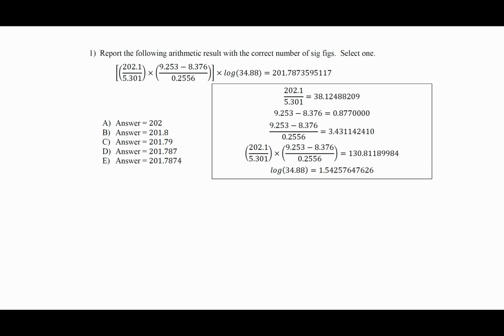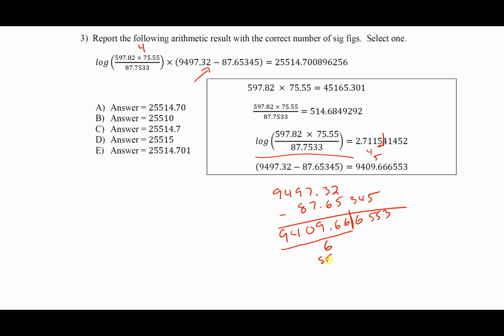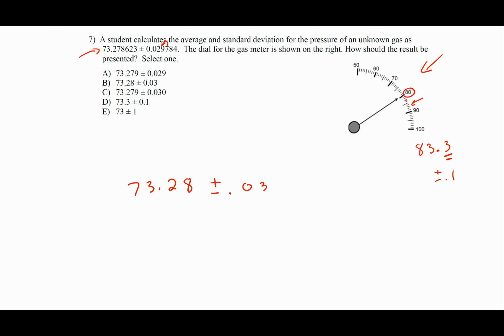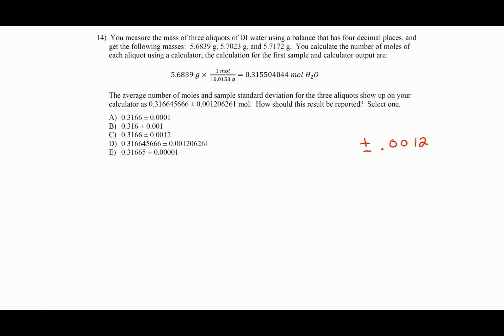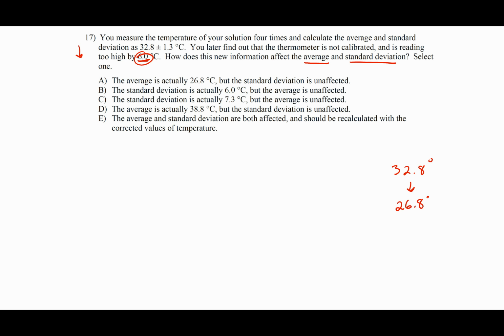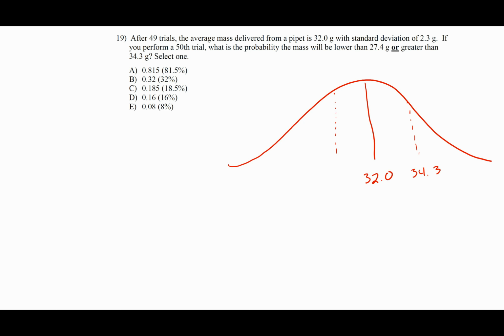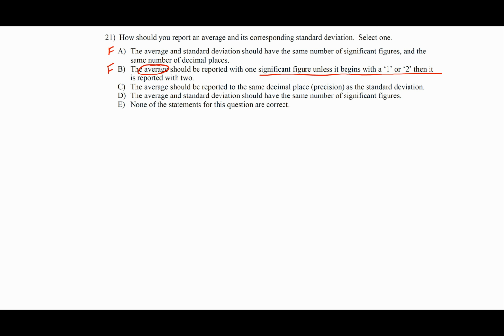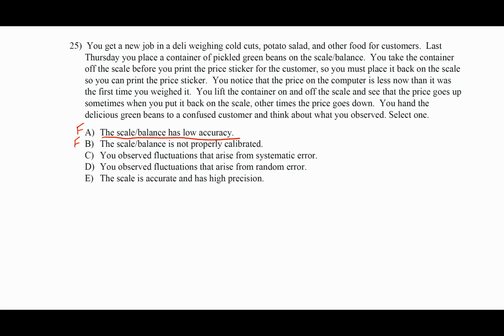Chem 7L Midterm Review S20